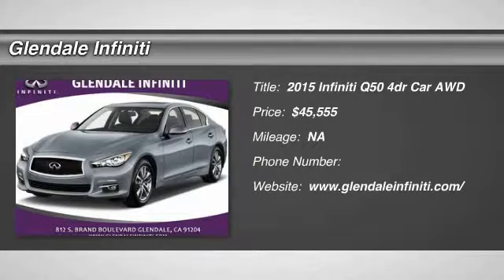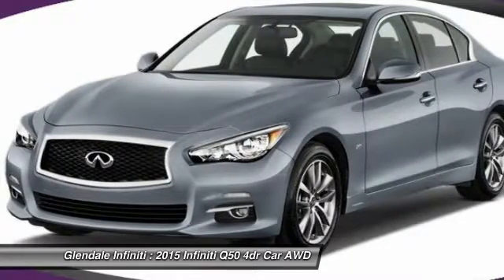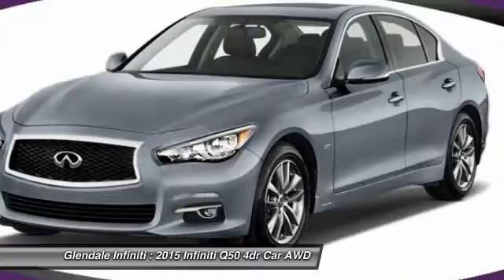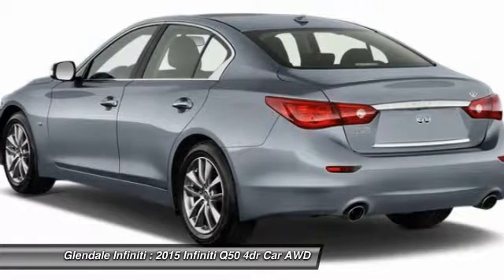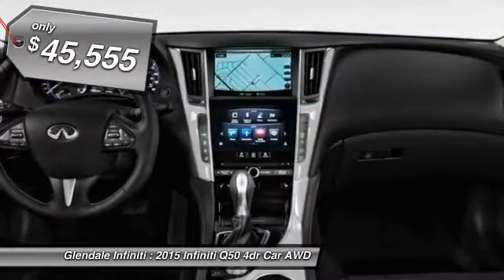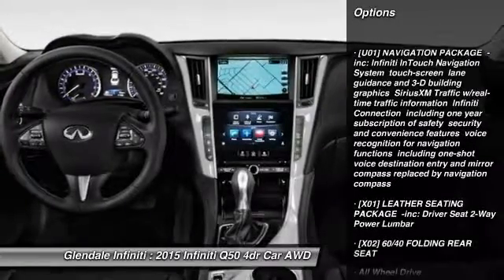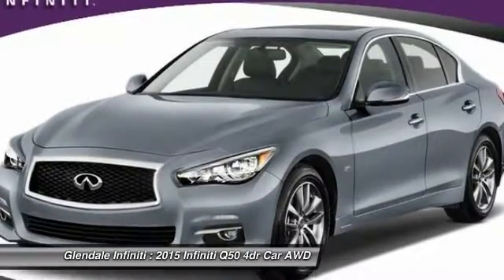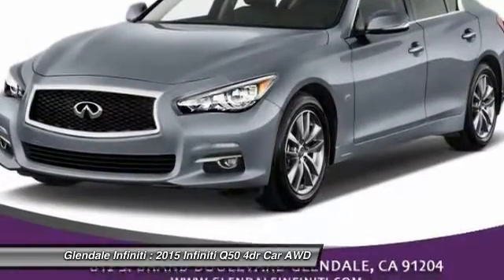2015 Infiniti Q50 G22880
2015 INFINITI Q50 Glendale, CA
Stock# G22880

Glendale Infiniti
812 S. Brand

Don't let this awesome 2015 Infiniti Q50 Premium get away, with luxuries like an MP3 player, Bose sound system, CD player, a premium sound system, dual climate control, anti-lock brakes, a backup camera, traction control, side air bag system, emergency brake assistance, and Bluetooth. It comes with a 3.7 liter 6 Cylinder engine. Looking to buy a safer sedan awd? Look no further! This one passed the crash test with 5 out of 5 stars. It has a hagane blue exterior and a stone interior. According to a review from New Car Test Drive, Backseat space is average for the class, and relatively comfortable for medium-sized adults on shorter trips. Want to learn more? Call today for more information. The Infiniti Q50 has a wide, low stance, with flowing curves that start from the Double-wave hood and glide all the way back. In the front of the car is a bold looking double arch grille, and in the rear you will notice the crescent shaped windows, which create a feeling of more space. The exterior lights are stunningly designed and utilize LEDs as well. The Q50 comes as a 3.7L V6 with 328hp or a Hybrid with a 3.5L V6 Engine coupled with a 50 kW electric motor pushing out 360hp. Each model lets you pick from a Rear-Wheel Drive or an All-Wheel Drive Version. The Rear-Wheel Drive Q50 Hybrid Premium gets the best gas mileage of the bunch with an impressive EPA estimated 29 MPG City and 36 MPG hwy. The interior of the vehicle will immerse you in luxurious design. Take in the beauty of wood accents that are hand polished, and the comfort of plush front seats that are the result of extensive ergonomic research. The high-resolution display between your gauges has been developed to show a wide range of range of vehicle information, while reducing your risk of being distracted. The Q50 comes very generously equipped with standard features including such items as Direct Adaptive Steering, leatherette seats, dual-screen display, Bluetooth with voice recognition, push-button start, 6-speaker sound system with USB and auxiliary inputs, and 17-inch aluminum alloy wheels. Plus, options like the Infiniti Vehicle Apps with Navigation, a 14 speaker BOSE sound system, Around View Monitor, Lane Departure Warning, Predictive Forward Collision Warning, Back-up Collision Intervention, and Blind Spot Warning are available on all trims above the Q50 3.7.